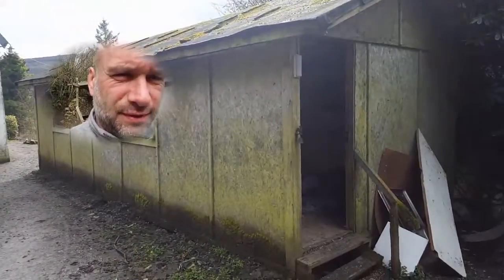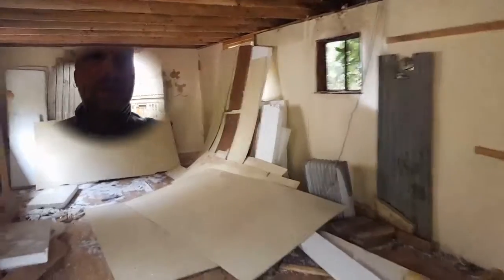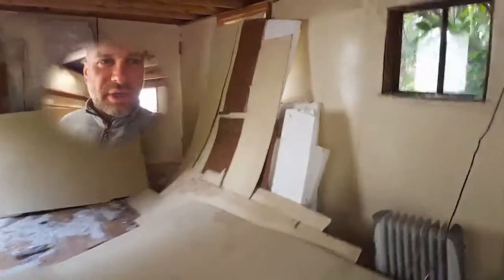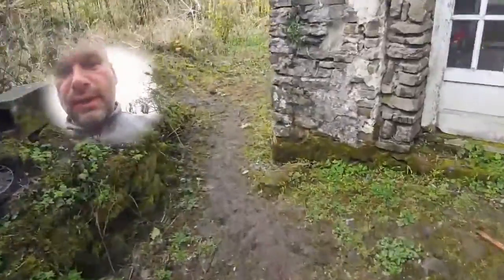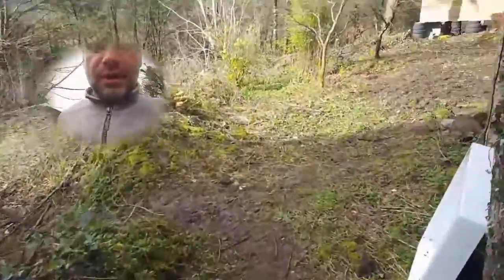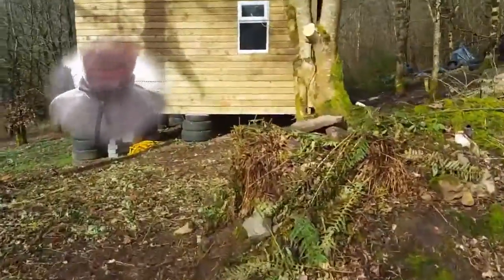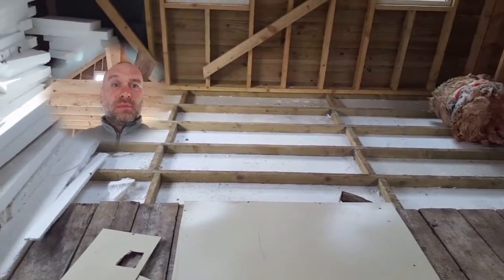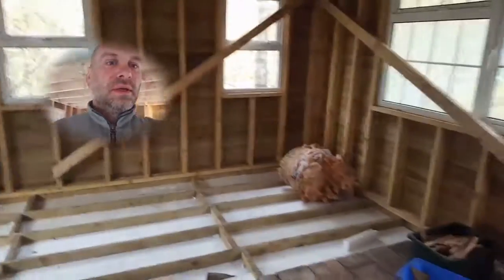Cabin part 9